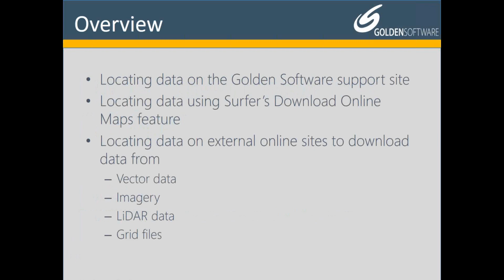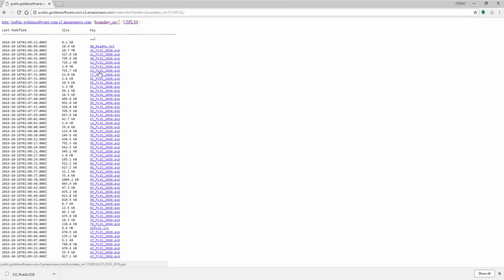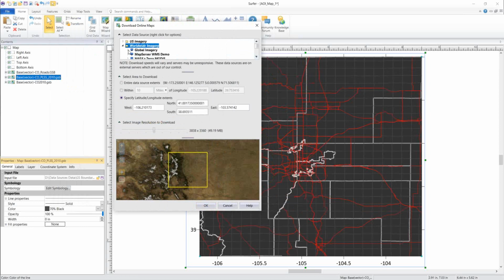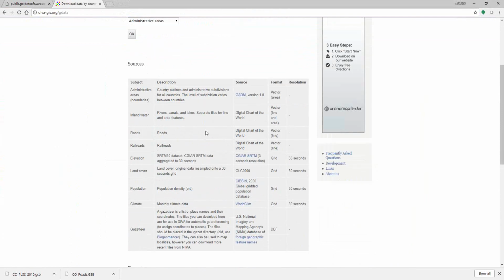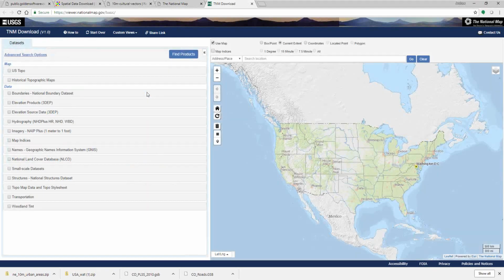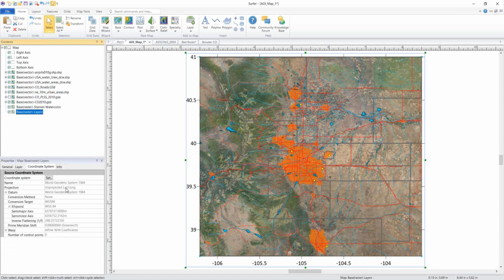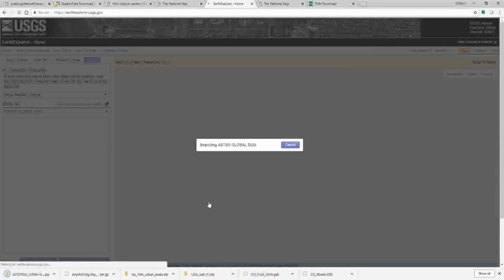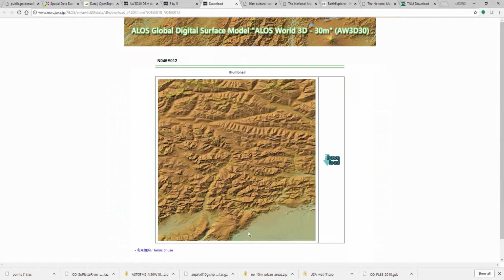Tips and Tricks for Locating Base Map and Elevation Data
Do you find locating base maps and elevation data an elusive and daunting task? If you create maps and models, you have probably struggled with this from time-to-time. Acquiring data and grid files for use in your projects can be difficult since there are so many websites and servers to choose from! Where do you even begin?

In this webinar you'll learn to apply various approaches to locate base map files, download imagery, and acquire terrain data from different online resources such as the USGS National Map Viewer, WFS servers, OSM servers, and WMS servers.

While Surfer is featured in this video, these links provide base map data that can also be used in MapViewer!

Links to the websites covered:

Diva GIS: is particularly useful for mapping and analyzing biodiversity data, such as the distribution of species, or other 'point-distributions'. It reads and write standard data formats such as ESRI shapefiles, so interoperability is not a problem. DIVA-GIS runs on Windows only.
Natural Earth Data: Natural Earth is a public domain map dataset available at 1 : 10m, 1 : 50m, and 1 : 110 million scales. Featuring tightly integrated vector and raster data, with Natural Earth you can make a variety of visually pleasing, well-crafted maps with cartography or GIS software.
National Map: (US Data only) Topo maps historical and current.
Open Topo: High-Resolution Topography Data and Tools.